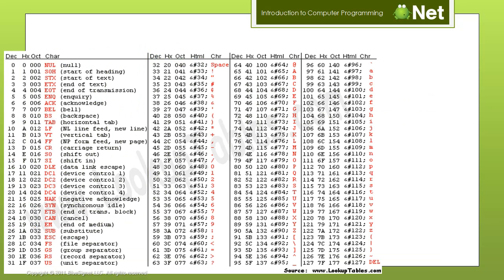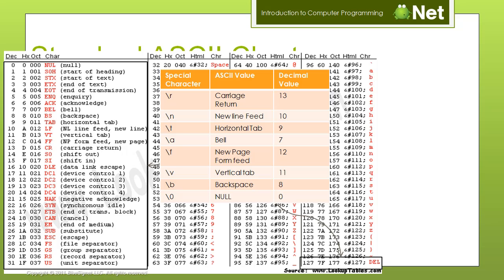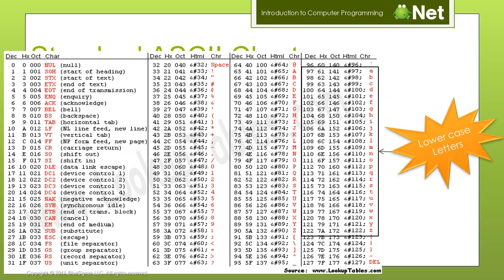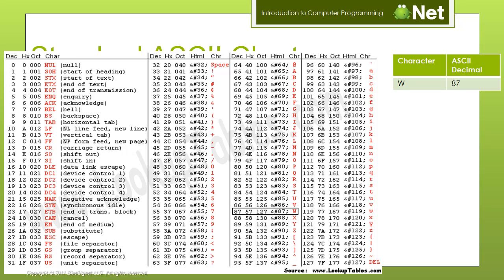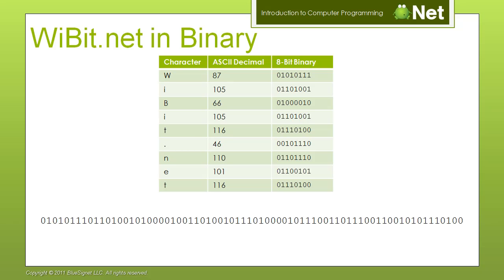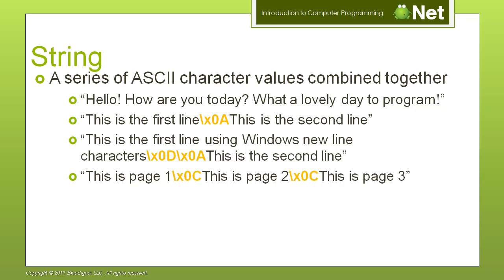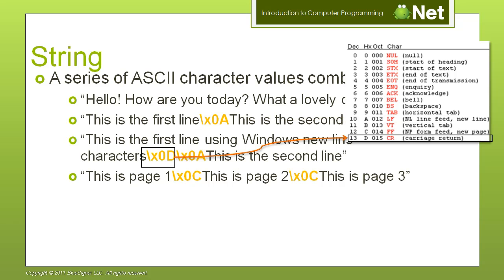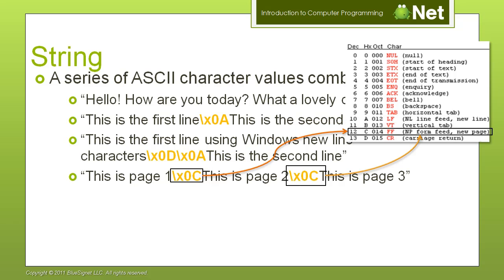Introduction to Computer Programming Lesson 11 ASCII